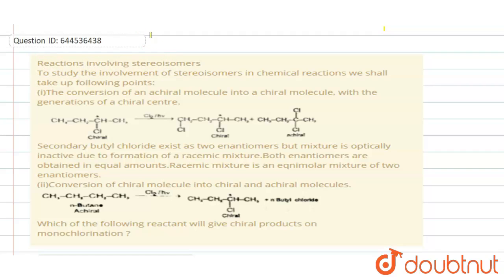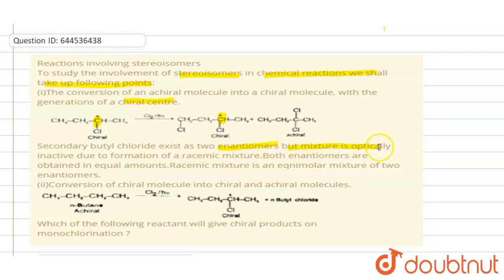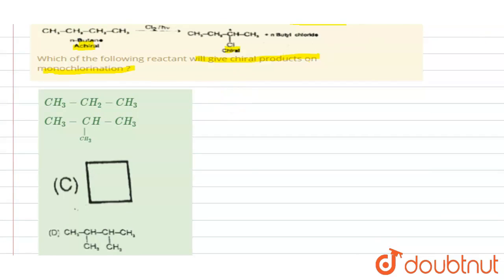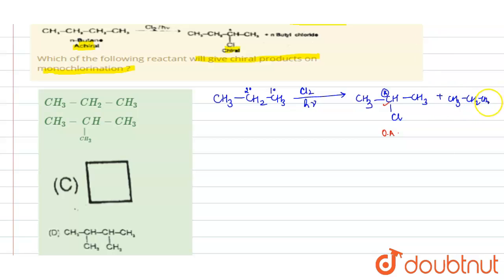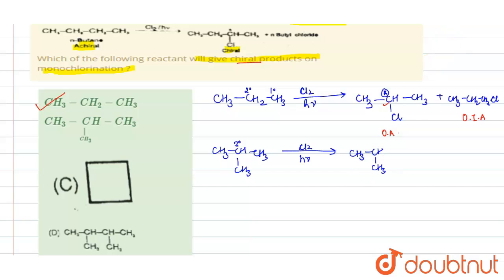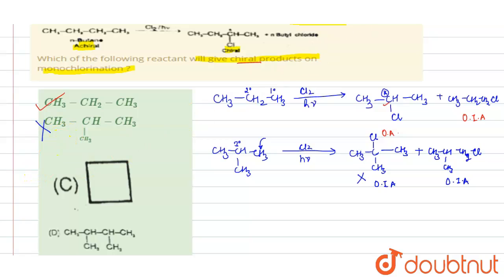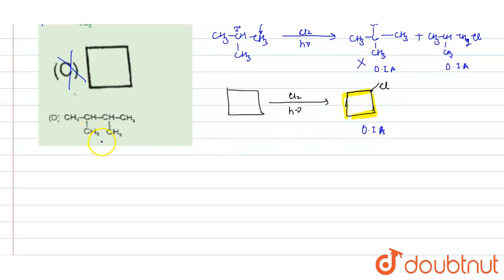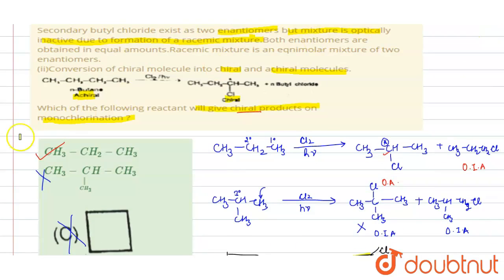Reactions involving stereoisomers To study the involvement of stereoisomers in chemical reaction...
Reactions involving stereoisomers To study the involvement of stereoisomers in chemical reactions we shall take up following points: (i)The conversion of an achiral molecule into a chiral molecule, with the generations of a chiral centre.Secondary butyl chloride exist as two enantiomers but mixture is optically inactive due to formation of a racemic mixture.Both enantiomers are obtained in equal amounts.Racemic mixture is an eqnimolar mixture of two enantiomers. (ii)Conversion of chiral molecule into chiral and achiral molecules. Which of the following reactant will give chiral products on monochlorination ?
Class: 12
Subject: CHEMISTRY
Chapter: RANK BOOSTER
Board:IIT JEE

👉 Have Any Query? Ask Us.